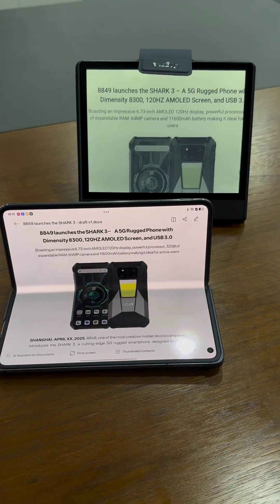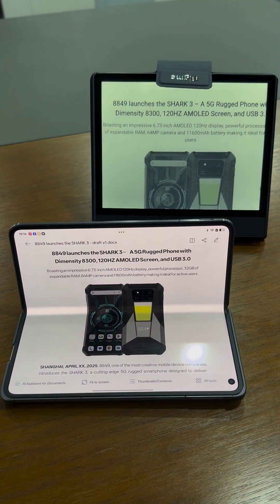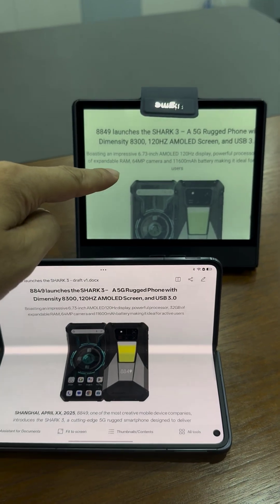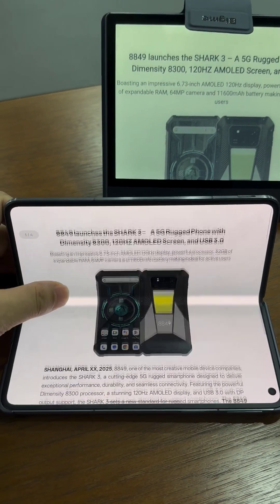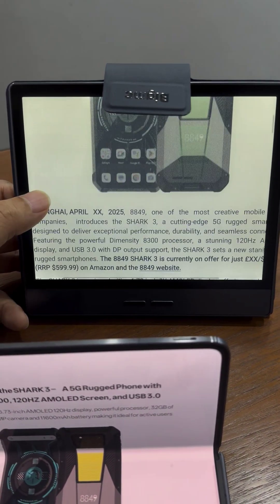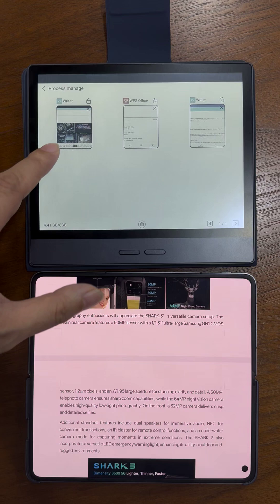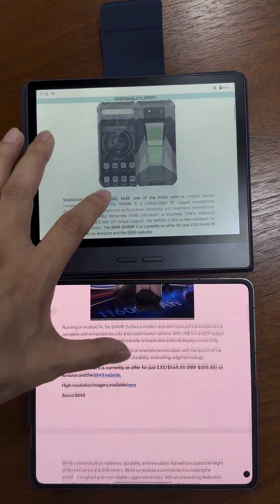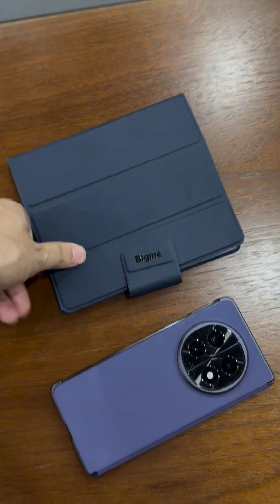Oppo findn5 oled foldable phone eye comfort mode vs bigme b7 eink tablet display Comparison.